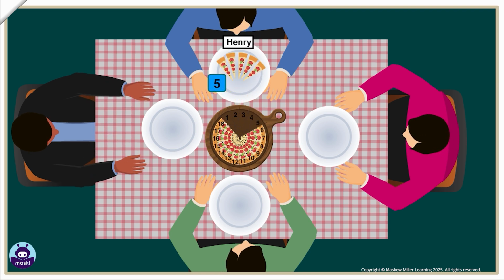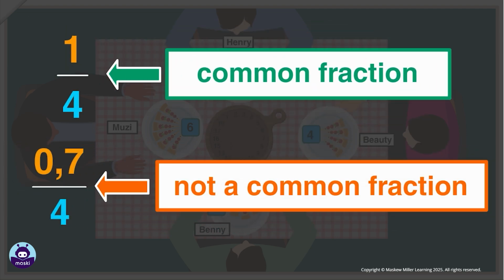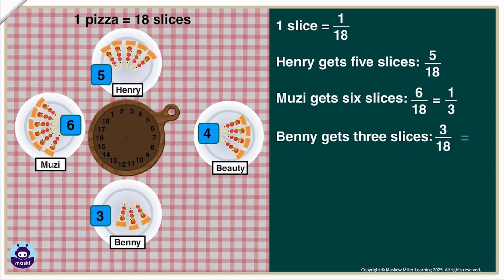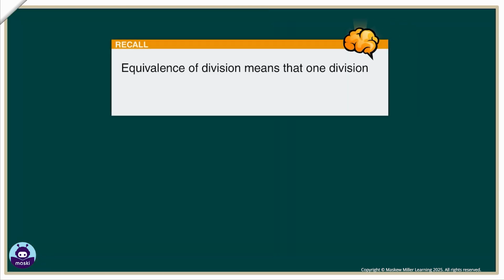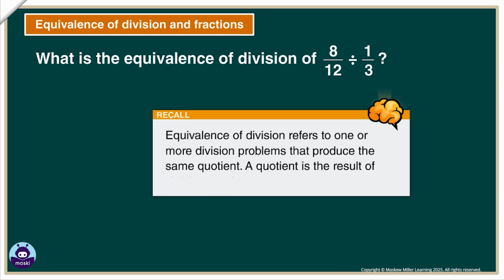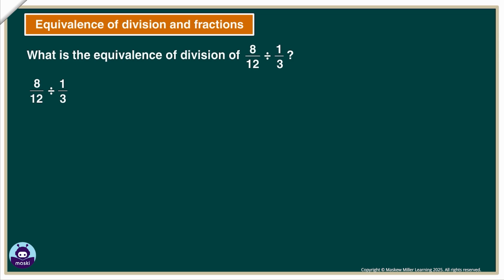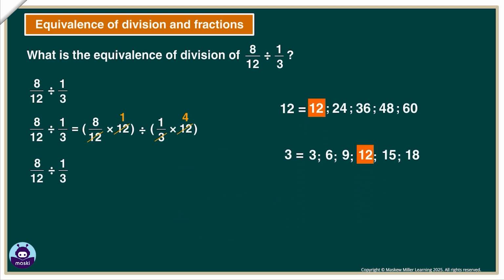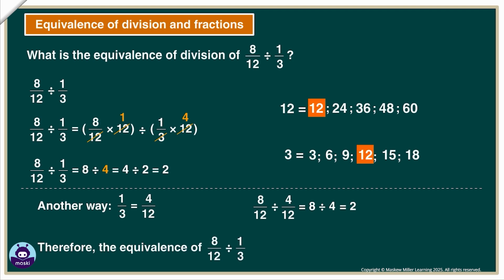[Grade 4] Mathematics: Calculating with Fractions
Take your fraction skills further by learning how to calculate with fractions in Grade 4. This lesson walks through addition and subtraction of fractions with worked examples. Clear steps make even tricky fraction calculations manageable. Watch and practise your fraction calculations! ➕🍕